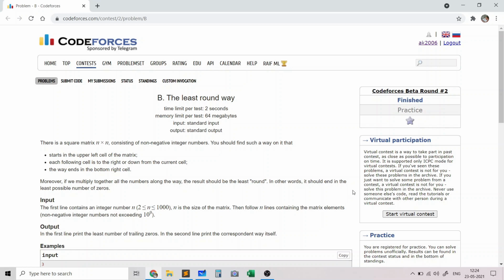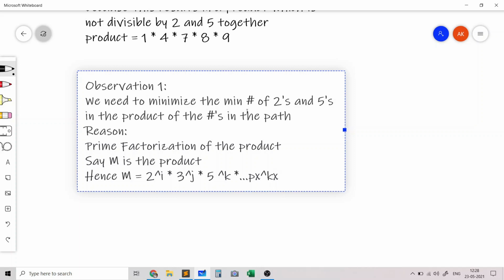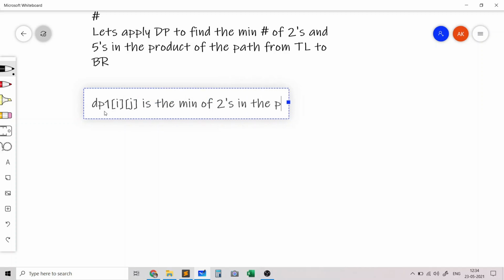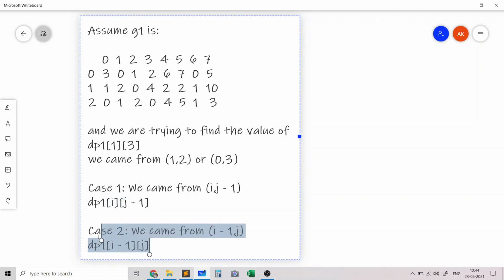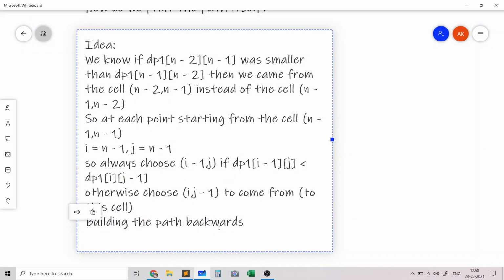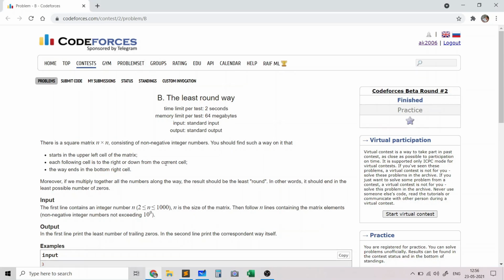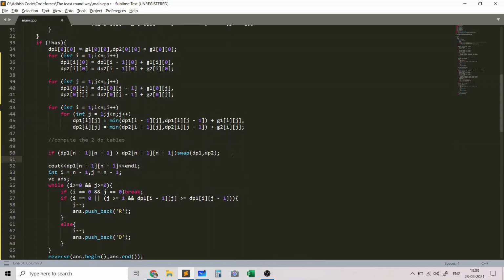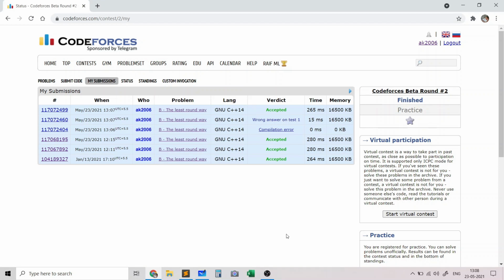Codeforces Dynamic Programming 2 B - The Least Round Way (rated 2000)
The solution discussed uses Grid Dynamic Programming and basic number theory.

Notes:

1) We created 2 new grids g1 and g2 storing the highest powers of 2 and 5 of each number in the original grid because the # of trailing 0’s in the product will be the min of highest power of 2, highest power of 5 in the product.

2) Then we applied grid dp to find the values of this min power of 2 and min power of 5 separately on the 2 grids.

3) Finally, to output the path we needed to look into how we computed the DP recurrence and realise that we choose to come from (i – 1,j) or (i,j – 1) whichever has a lower power of 2/5

4) Also take care of the case when there is a 0 in the grid because that gives us an option of having only 1 trailing 0 in the end.